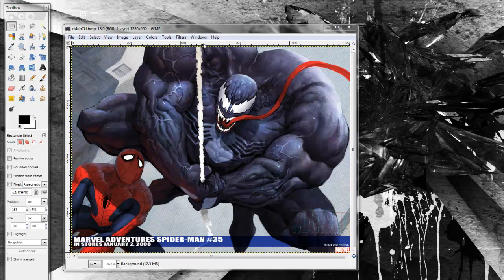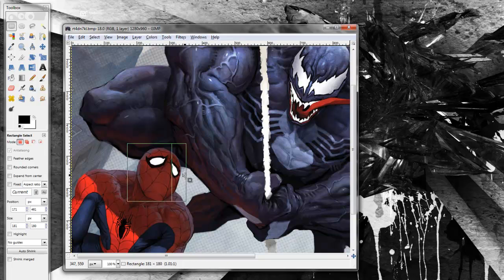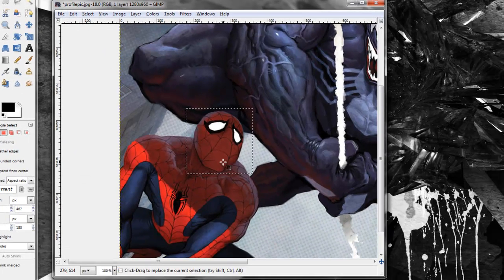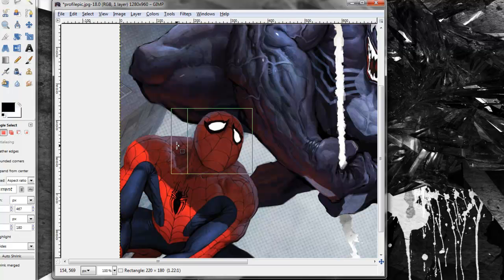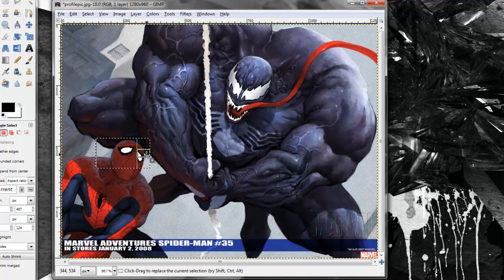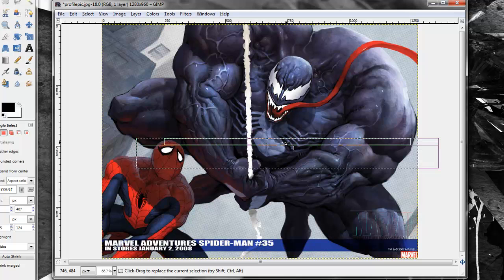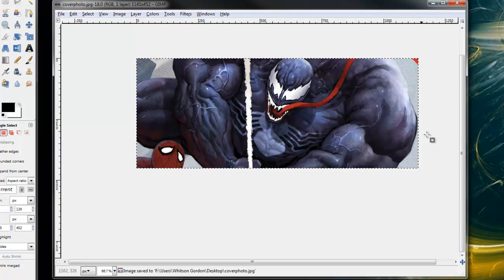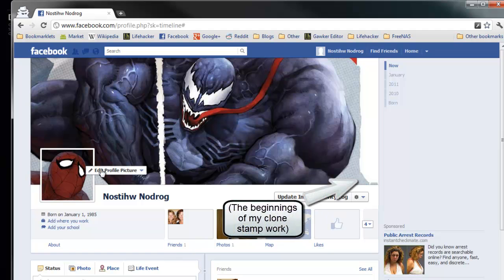Pimp Your Facebook: How to Create a Badass Timeline Banner